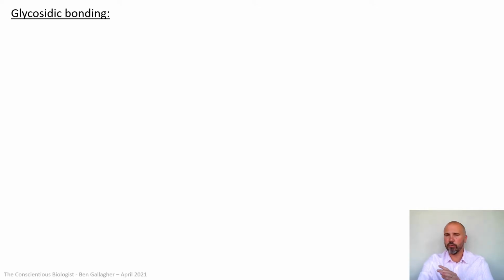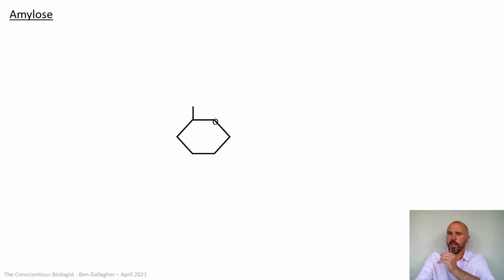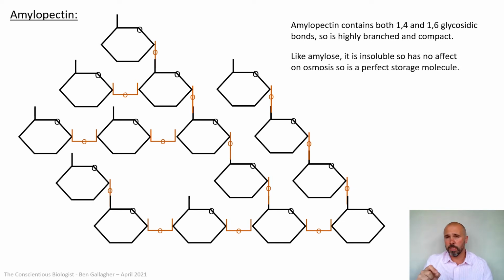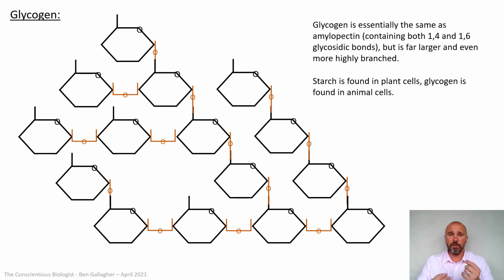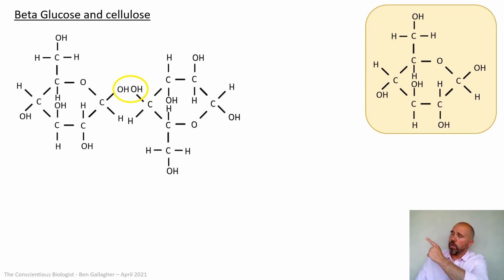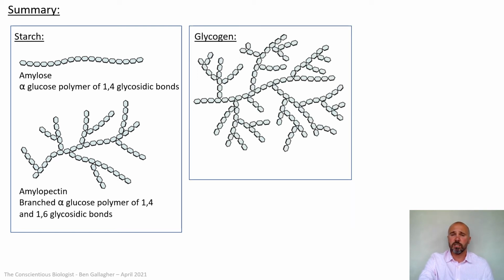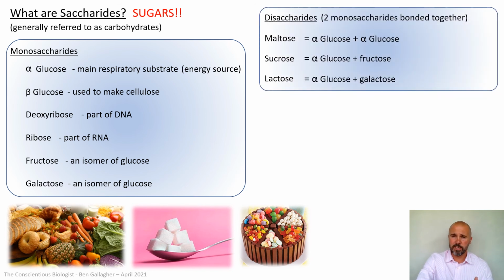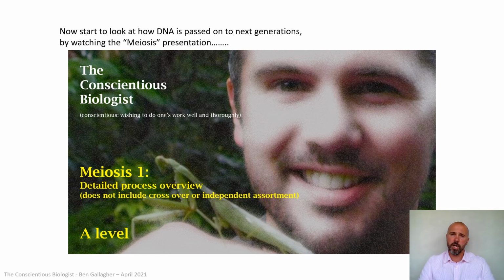Saccharide Biochemistry 2: Polysaccharide structures and functions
This completes the saccharide biochemistry section, by looking at how alpha glucose can polymerise into amylose, amylopectin and glycogen, looking at the properties and purpose of each. We then also look at beta glucose, how it differs from alpha glucose and how it polymerises into cellulose.
This video also contains a summary of these polymers as well as a complete overview of all sugars in your A level course.